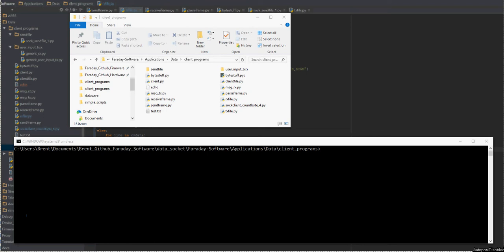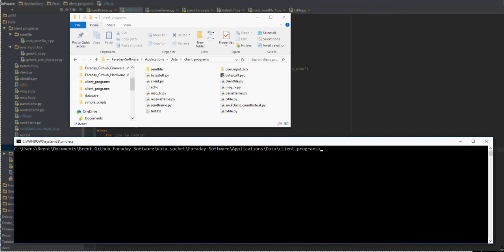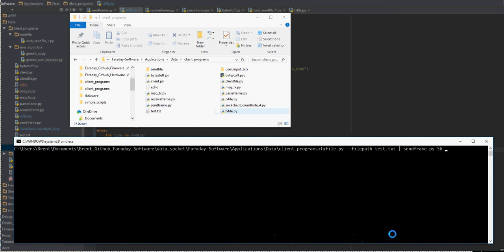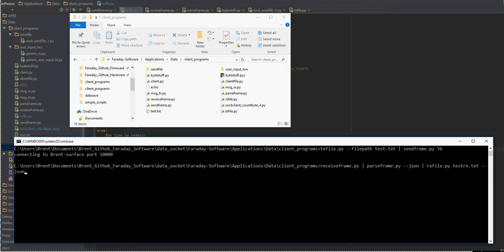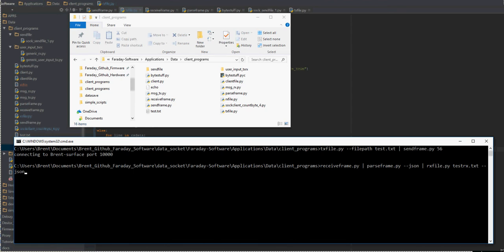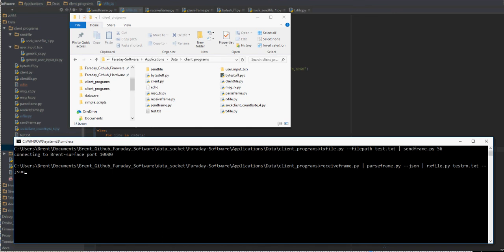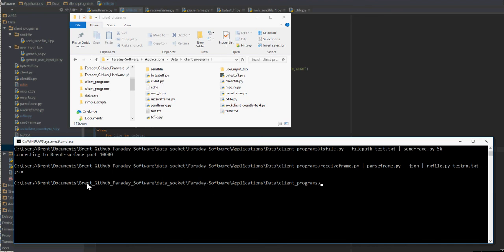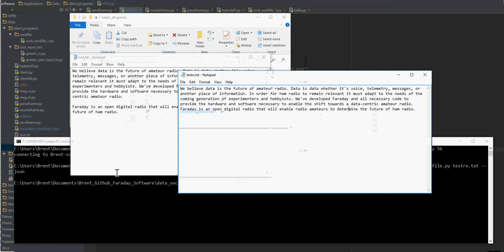sendfile 8217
Quick demo of progress.